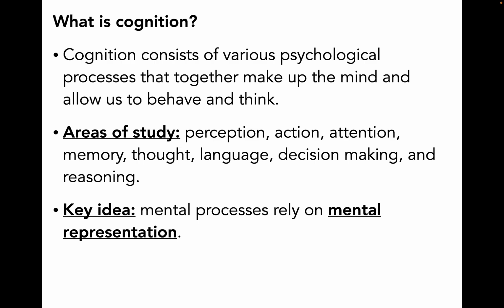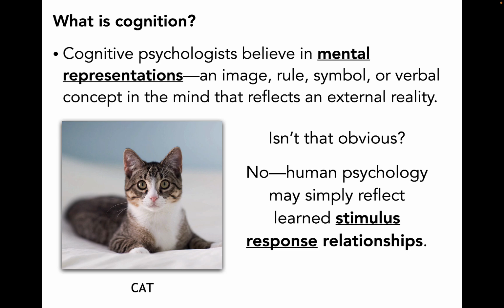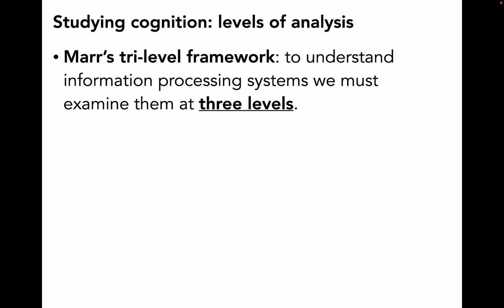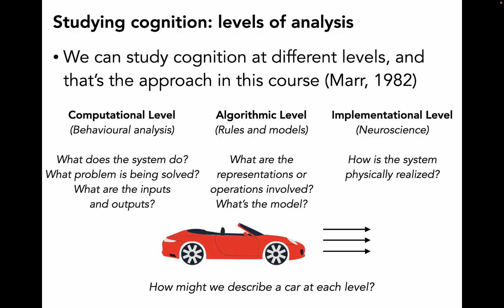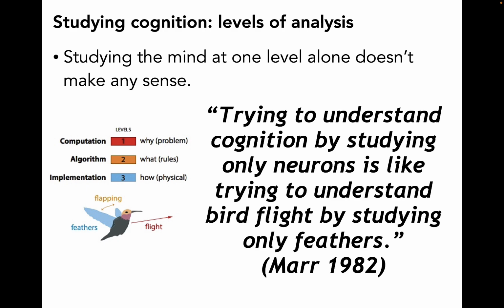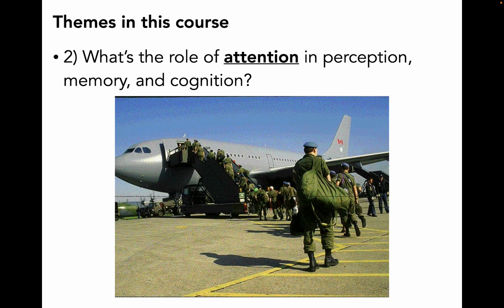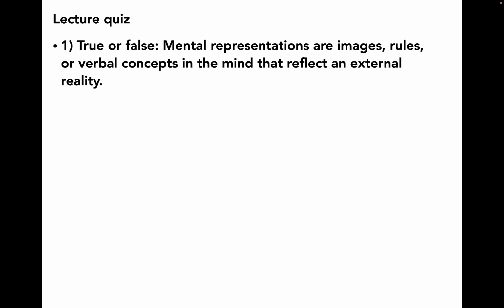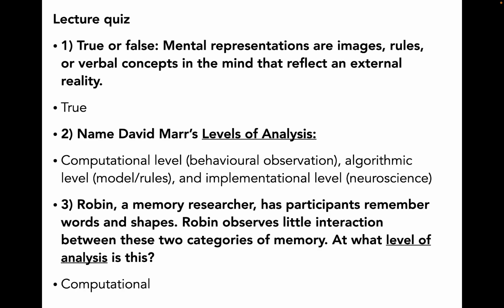Introduction to Cognition - Lecture 1